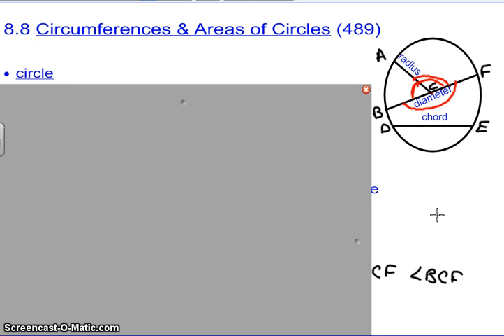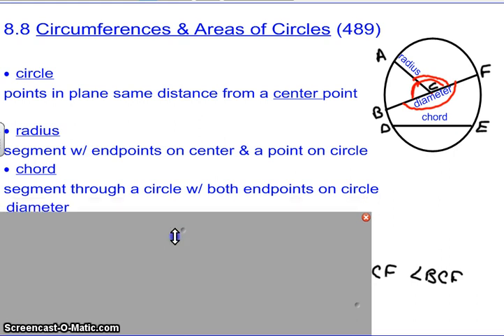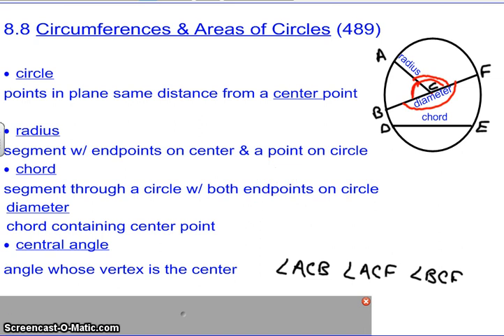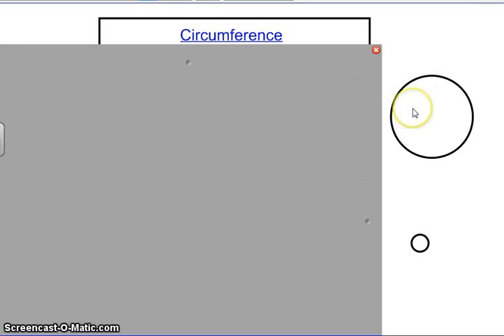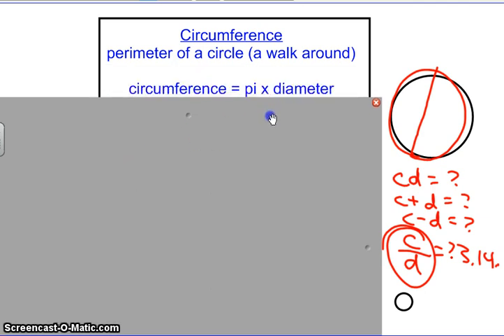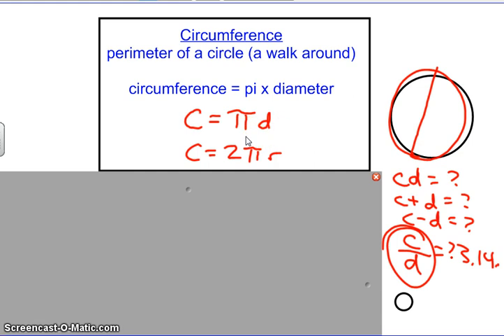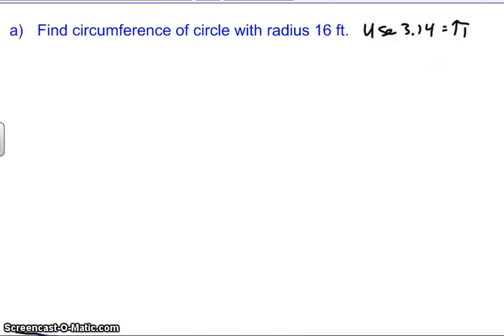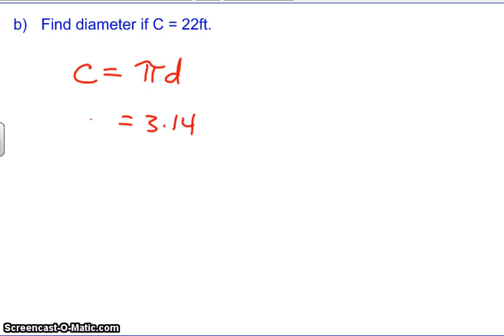Math 7 8.8-1 Circumference of Circles